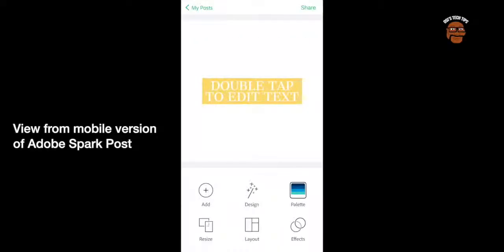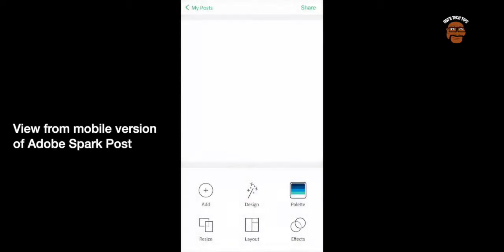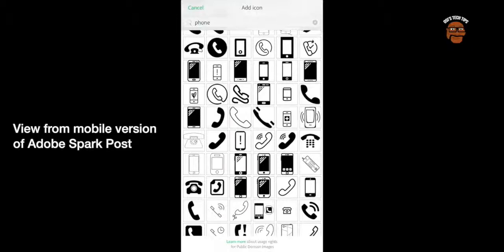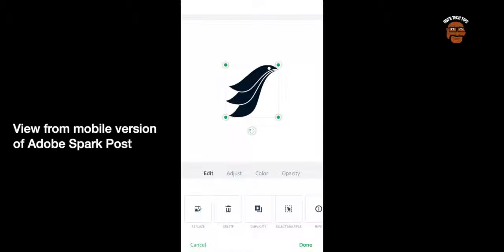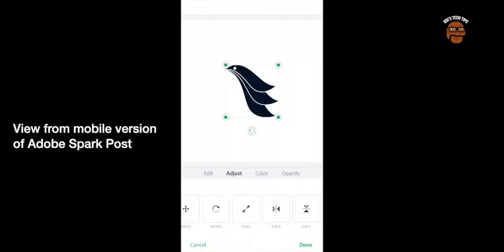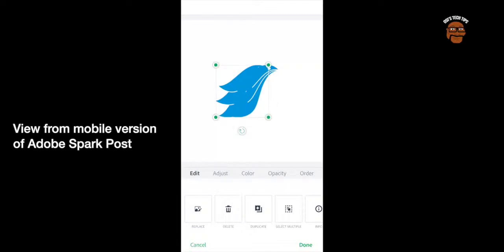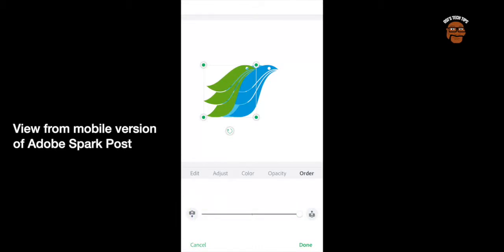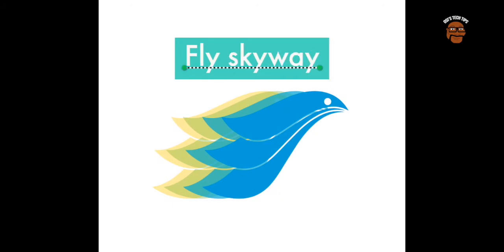How to use Adobe Spark Post (Pt2 - Designing)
This is the second of five video tutorials on How to Use Adobe Spark Post. You will learn how to add icons to a project, how to change colour and use the order and opacity tools to create a motion blur effect.

This video tutorial is based on the use of Adobe Spark Post from a mobile device. Part 5 shows the design process from a computer web browser.

Further detail on how to use Adobe Spark Post can be found on my or by clicking this link to download the document that has step by step instructions on how to use Adobe Spark Post.

If you are an educational institution you can download and use Adobe Spark for free by clicking this link and following the instructions.